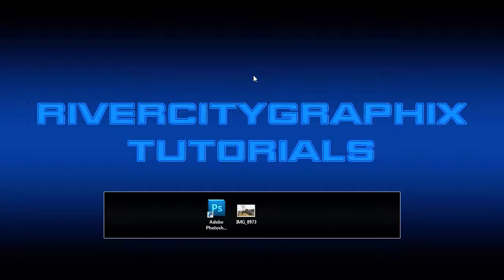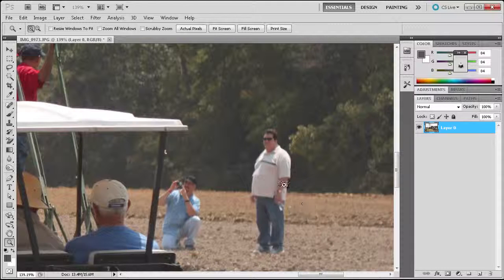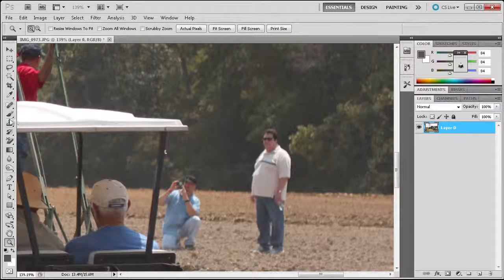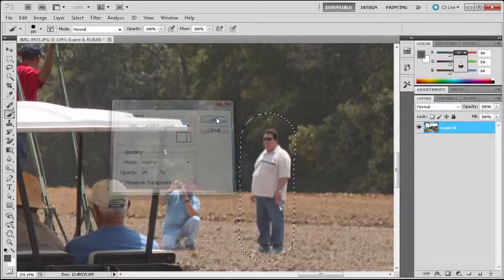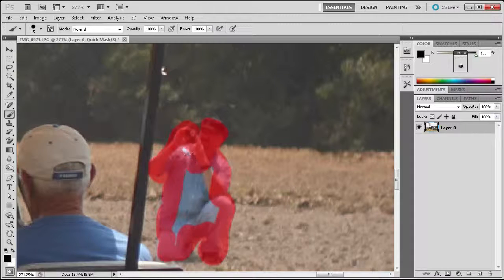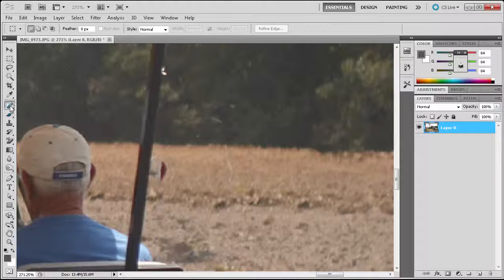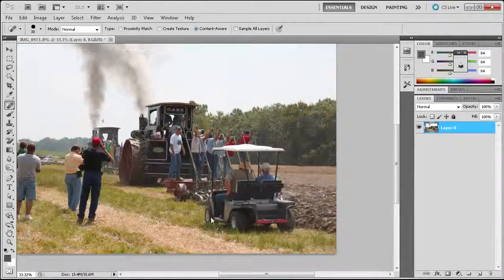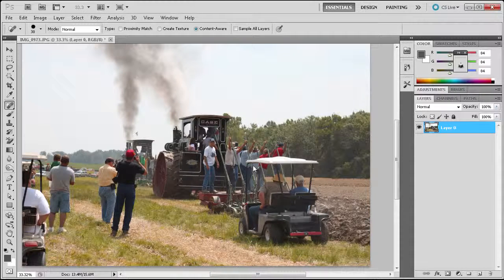Photoshop Tutorial Content Aware Fill in Photoshop CS5 HD